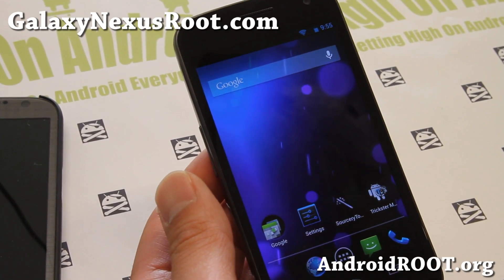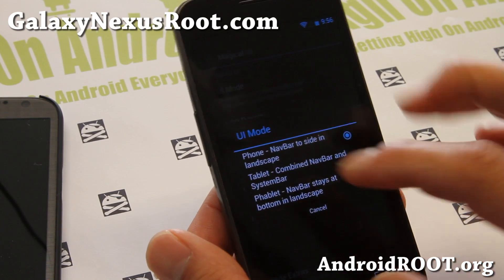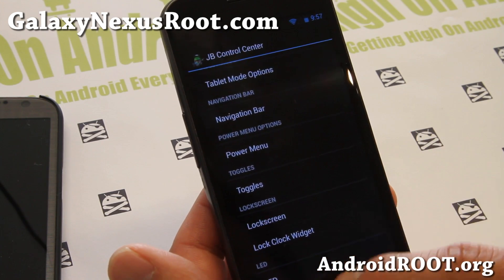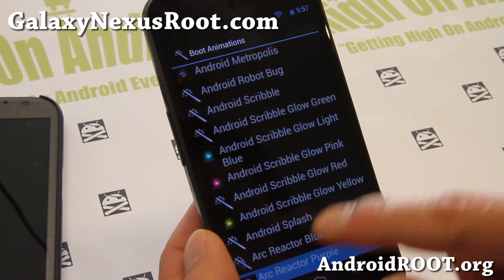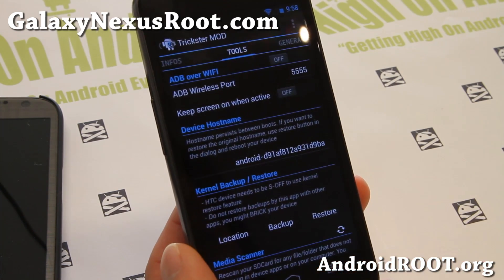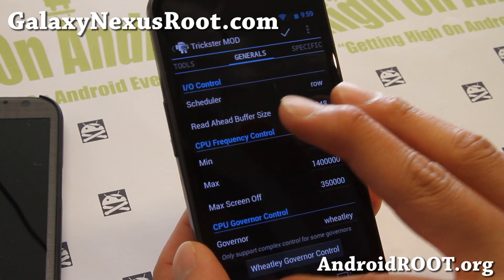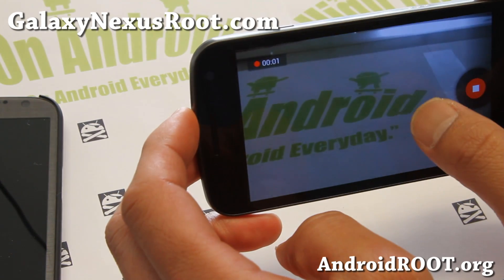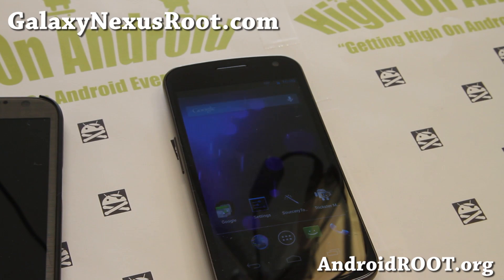JBSourcery ROM for Rooted Galaxy Nexus! [GSM/Sprint/Verizon][Best ROM]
Here's a quick overview of JBSourcery ROM for rooted Galaxy Nexus, available for all GSM, Sprint, and Verizon variants.  I think this is the best ROM out right now, serious.